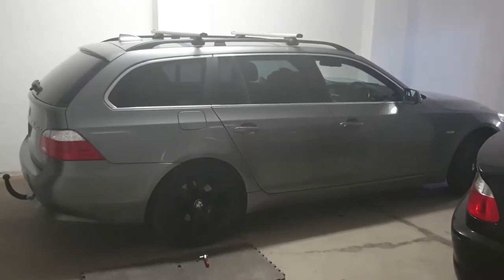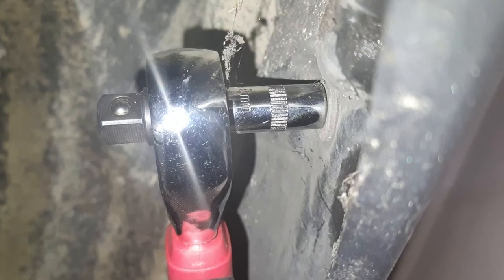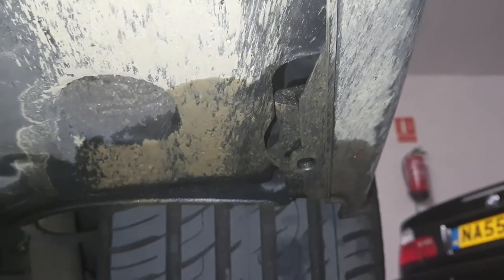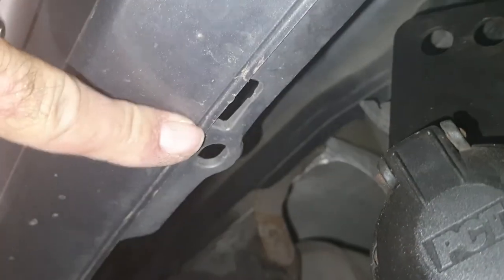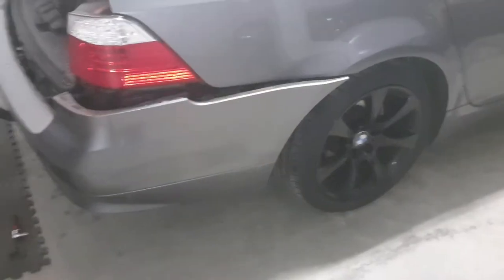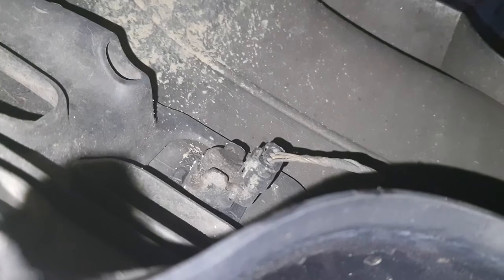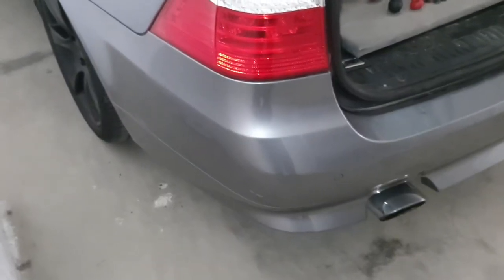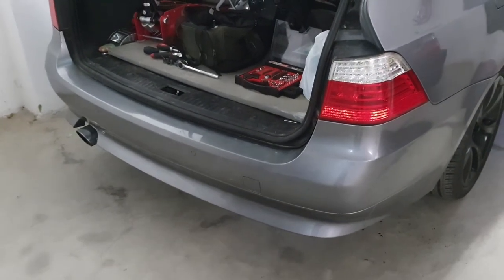BMW E61 5 SERIES REAR BUMPER REMOVAL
Tools Needed 8mm & 10mm Socket & Wrench
Time taken to remove 20min